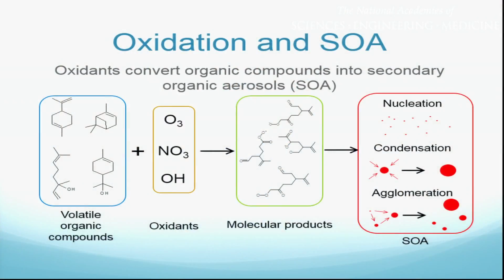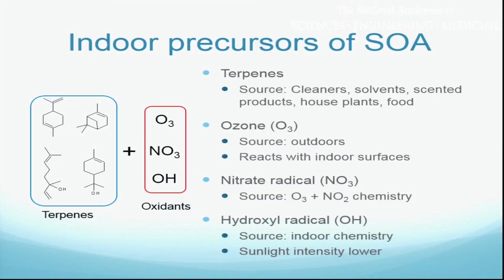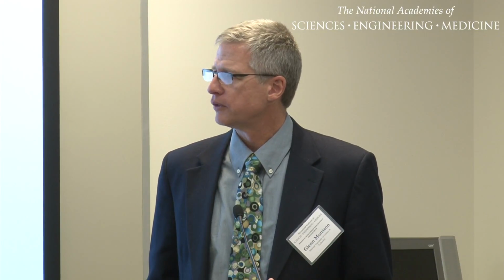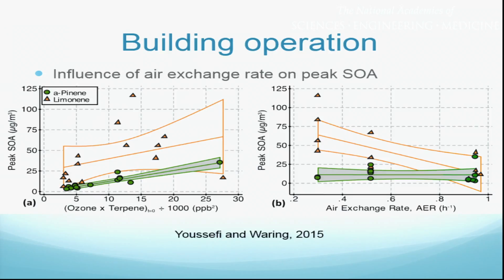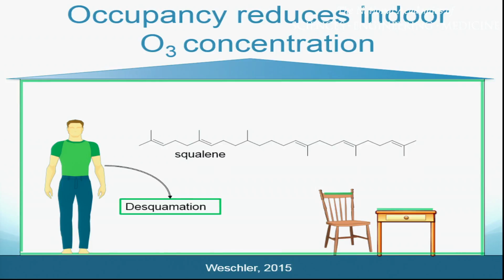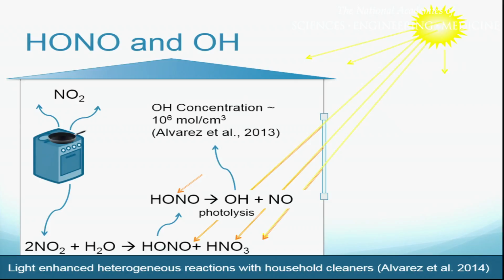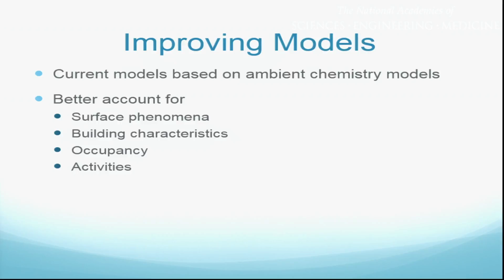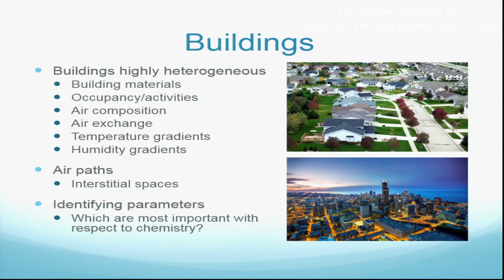2/10/2016 - Session 2: Morrison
Indoor Chemistry and Aerosols
Glenn Morrison, Ph.D.
Professor of Civil, Architectural, and Environmental Engineering, Missouri
University of Science and Technology